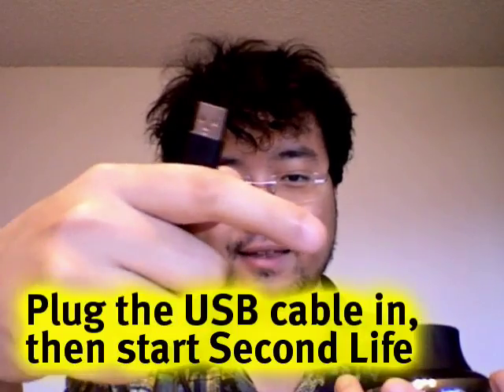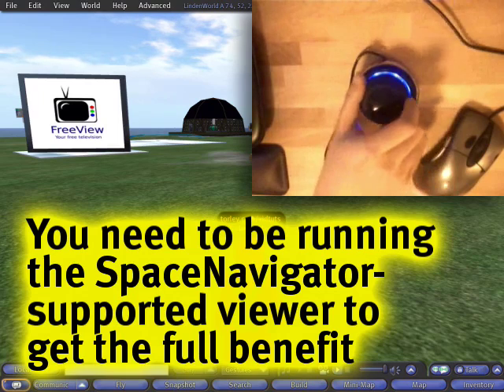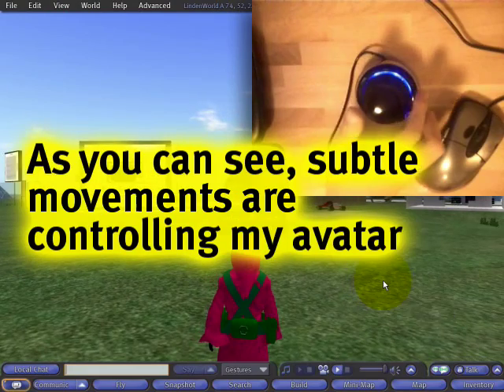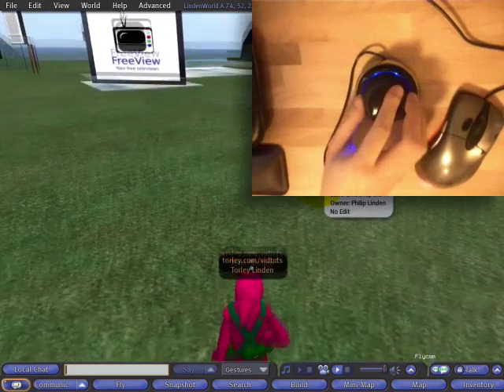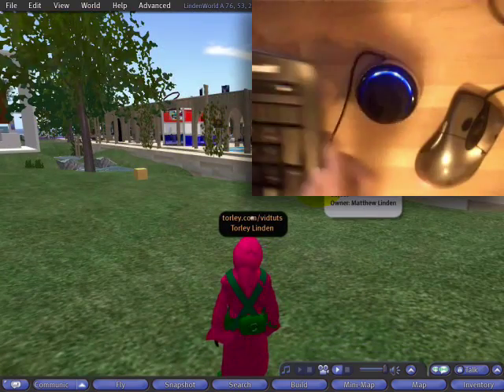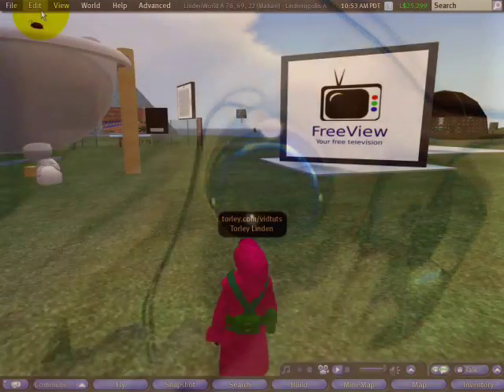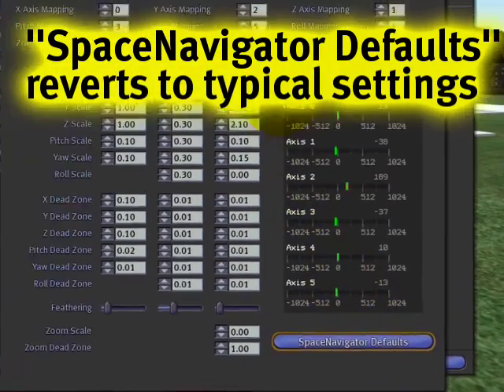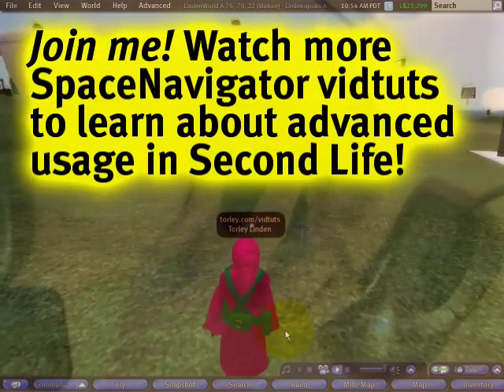SPACENAVIGATOR: Getting started - Second Life Video TuTORial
SPACENAVIGATOR: Getting started
The SpaceNavigator is like a "3D mouse", an alternative input device like a mouse or keyboard. Linden Labs offers formal support in Second Life, which should make it easier to use the SpaceNavigator. The SpaceNavigator can help you more easily navigate in 3-D applications. Inside the box are the hardware, the SpaceNavigator, and the driver CD. There is a new Preferences tab that helps you control the joystick device. The joystick has a standard USB connection. You plug the cable into your computer's standard USB port, and then start Second Life. To get the full benefit, you need to be running the SpaceNavigator-supported viewer. Once Second Life is active, click inside the window with your mouse, and turn the joystick. Subtle movements of the joystick will control the avatar, similar to using a mini-steering wheel. By default, the right button opens the SN control panel. You can configure the buttons on the joystick. You can tilt the joystick to see dramatic angles. Esc key (on keyboard) resets your view. Your keyboard can control avatar movement while SpaceNavigator changes camera angles; you can use the arrow keys on your keyboard to walk with your left hand, and use your SpaceNavigator to create more dynamic motion to the scene to look around with your right hand. As this is an early version, this technology will evolve and change. If you go to Edit menu -- Preferences -- Input & Camera tab's "Joystick Setup" button, then click "SpaceNavigator Defaults" it will revert to typical settings. If you push down on the cap of the joystick your avatar will crouch.